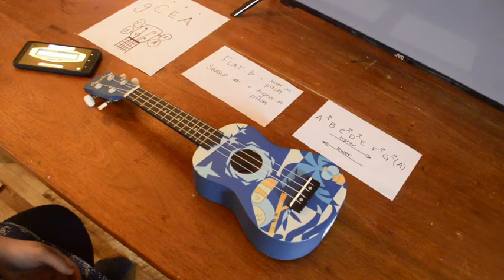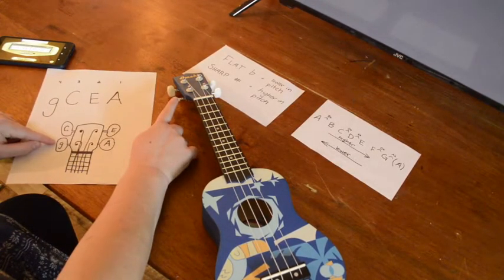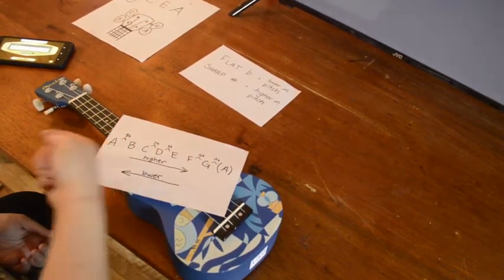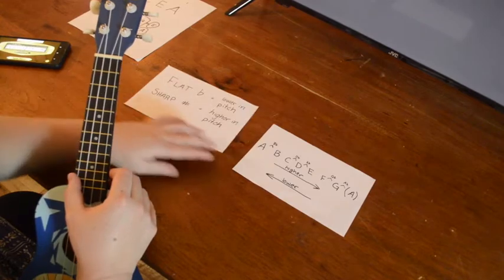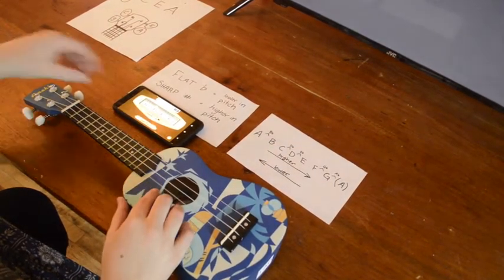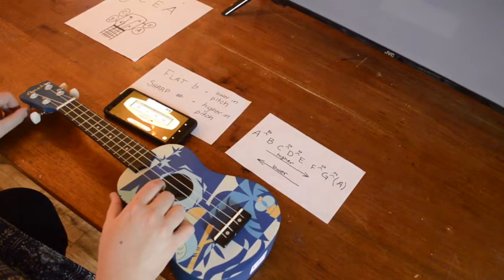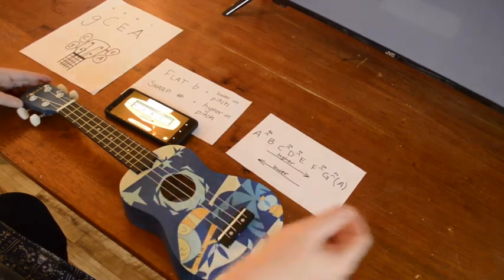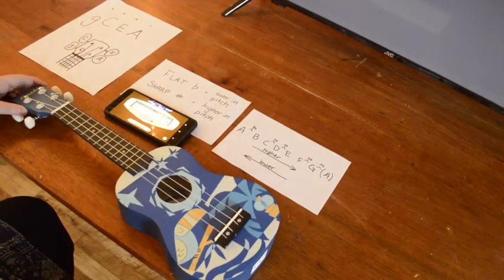How to Tune the Ukulele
In this video, Sarah Kate Morgan, Folk Arts Director at the Hindman Settlement School, teaches you how to tune your ukulele in the DAD tuning.

We offer free music lessons for 4th-12th grade students in Knott and Floyd county through our Pick & Bow Mountain Music Education Program.